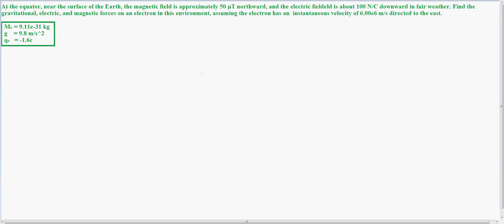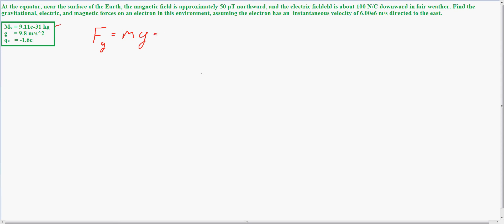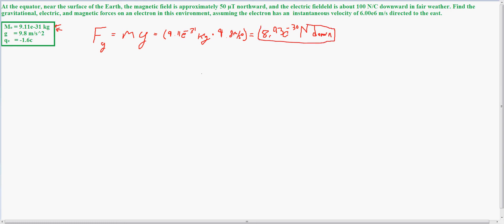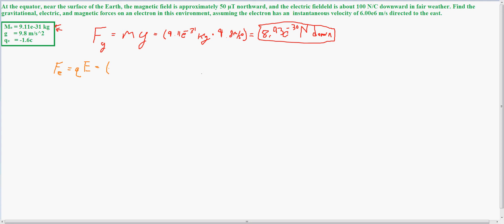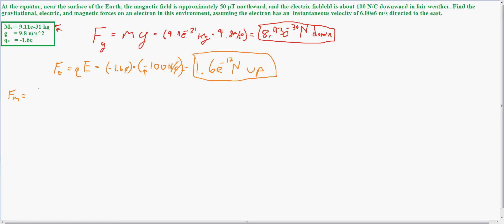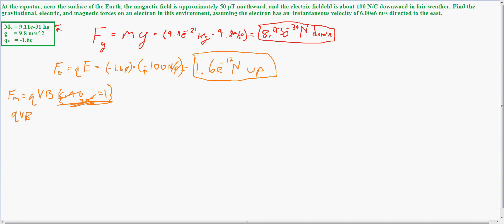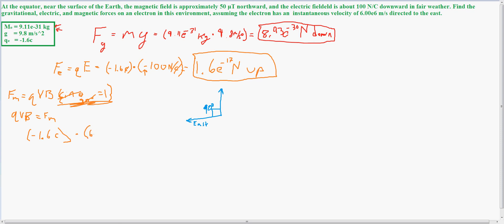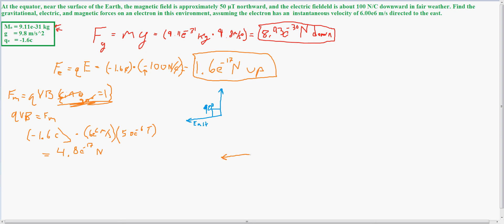Right Hand Rule For Electron (Example)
At the equator, near the surface of the Earth, the magnetic eld is approximately 50 μT northward, and the electric eld is about 100 N/C downward in fair weather. Find the gravitational, electric , and magnetic forces on an electron in this environment, assuming the electron has an instantaneous velocity of 6.00 x 106 m/s directed to the east.